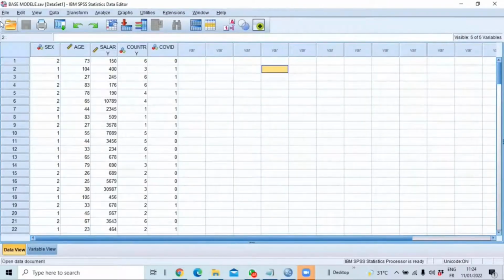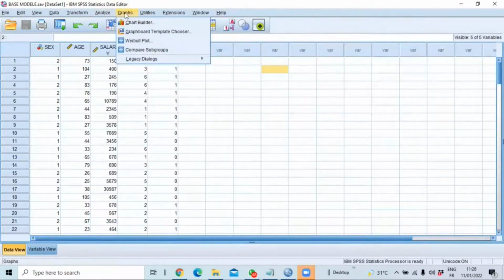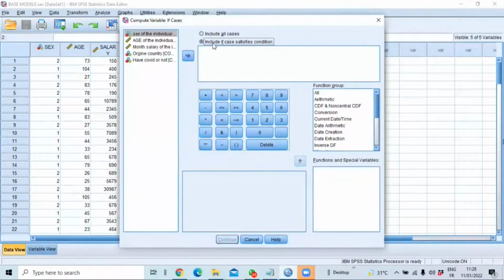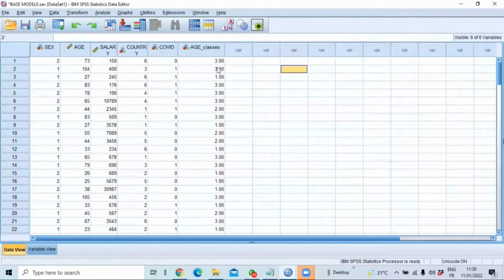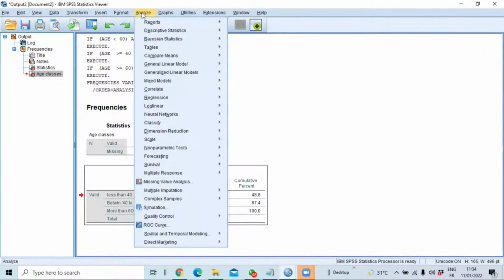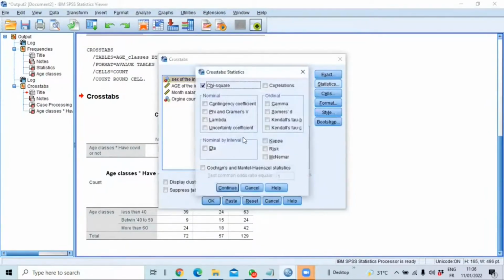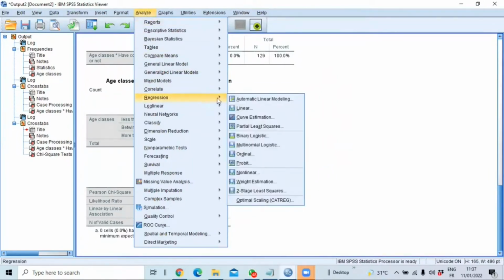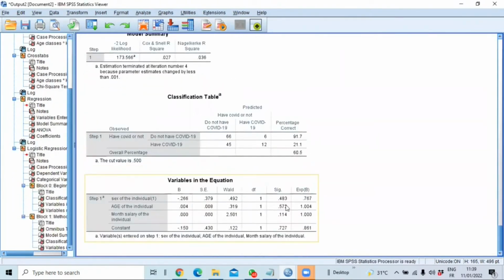Introduction to Data Analysis in SPSS: Step-by-Step Guide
Learn the basics of data analysis in SPSS with this comprehensive introduction. This video covers essential techniques and tips to help you start analyzing your data effectively using SPSS.

2)-if you are a fan of video games do not hesitate to go to Instant Gaming via the